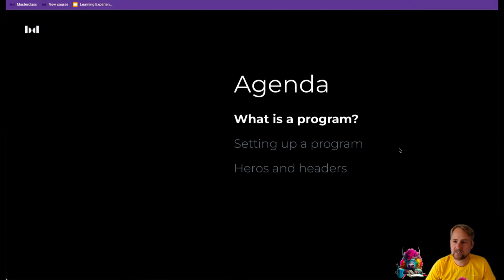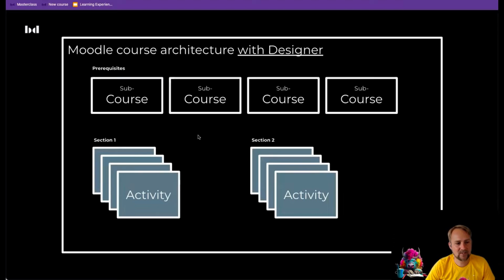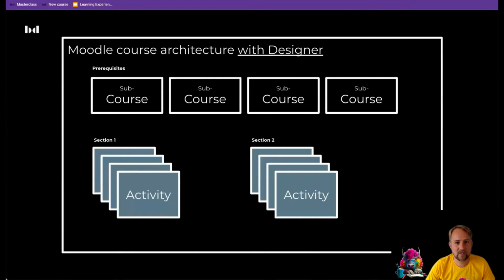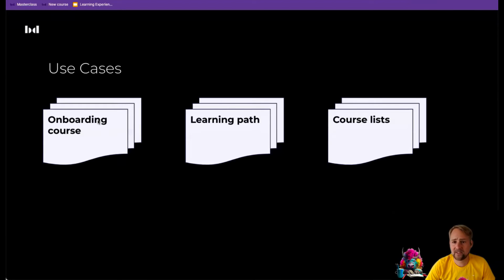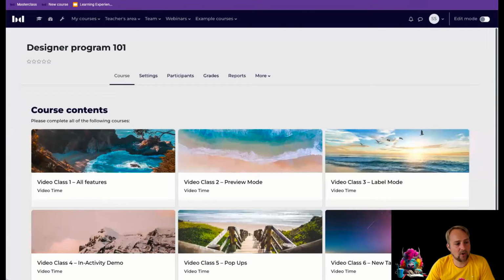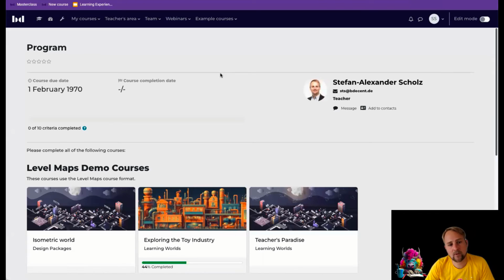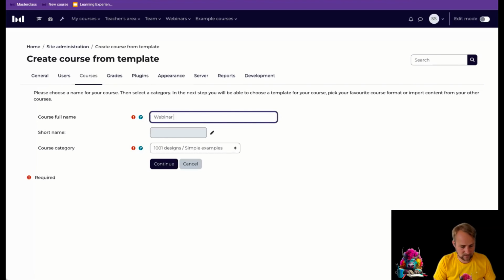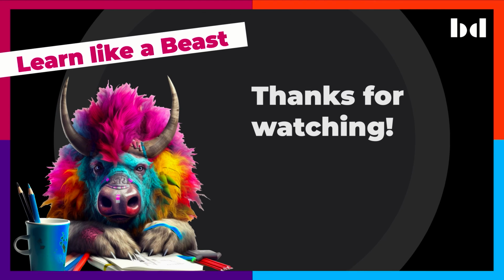Individual assignment of modules as part of a Moodle course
Individually tailored learning packages consisting of individual modules from different courses can be combined in one program and managed across courses. The learning progress of an activity is displayed, regardless of whether this module was worked on in the current course or in another course.

This video is a recording of our webinar series: Learning Experience Masterclass – PROGRAMS
Part 1 of 3: How to implement programs with the Designer plugin
Speaker: Stefan-Alexander Scholz, bdecent gmbh

00:00 Introduction to programs, a feature of the designer plugin
01:26 Prerequisites: Sub Courses in a Moodle course
02:00 Use cases: Onboarding course, learning paths, course lists
02:43 Live demo Moodle course with program – requirements

👉 Designer plugin

Our innovative Moodle award-winning course format gives you a variety of layout and design options for your courses. Choose from four course types and five section layouts to create unique courses – from minimalist mini-courses to comprehensive blended courses.

👉 About us